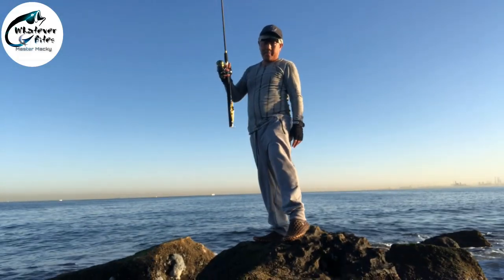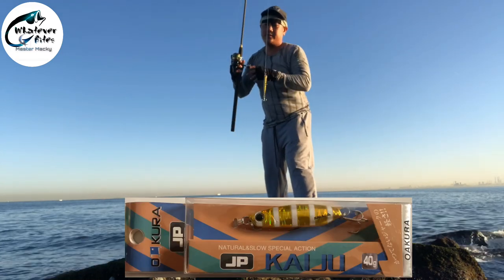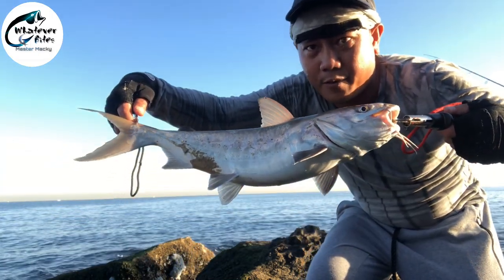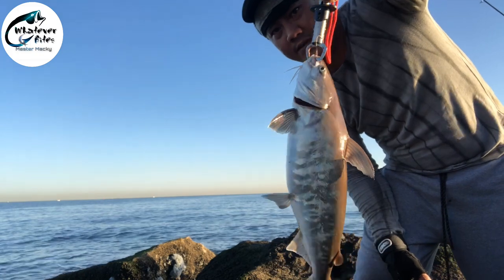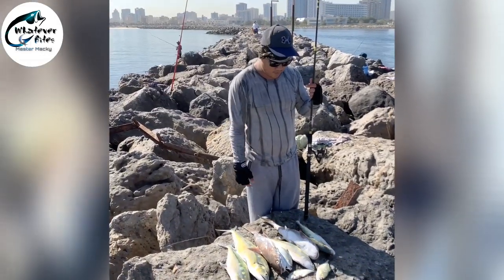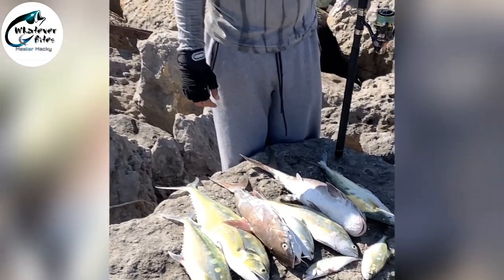Multiple strike | Big Catfish and Queen fish | Al Zorah Ajman UAE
Fishing in Al Zorah public beach is one of the best spot here in the UAE but sometimes if your not lucky to catch fish you will just enjoy the place because of the fresh air and a stunning sunrise on the beach side in the early morning and Sunset in the afternoon.  Hope you like the video Ka-igan(friends).
Gear setup:
Reel : Shimano Spheros SW4000XG
Rod : Osaka 2.7mm 10-45grms
Braid line: Gosen PE#2
Leader line: Daiwa 38lbs Fluoro carbon
Jigs: lumo Zebra (gold color) #3 and pink/white/silver30grms  (allblue)